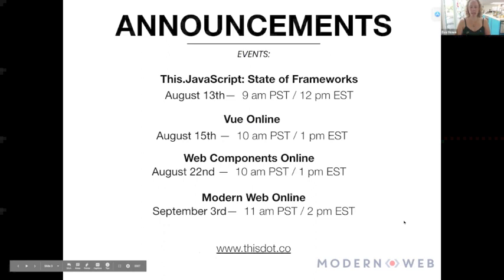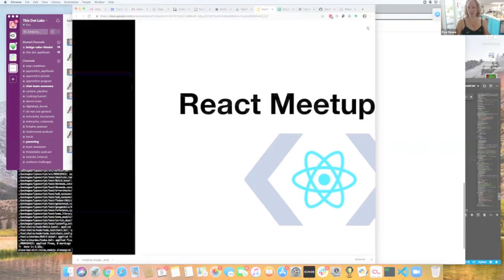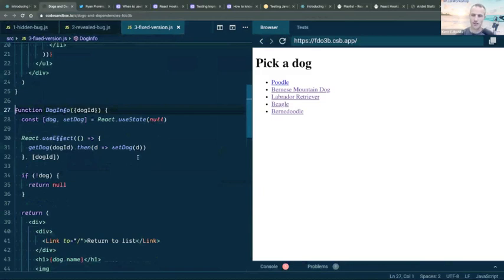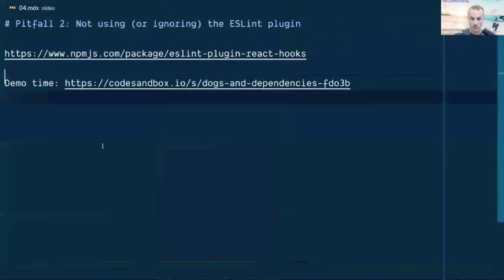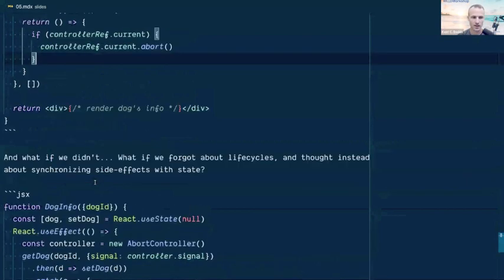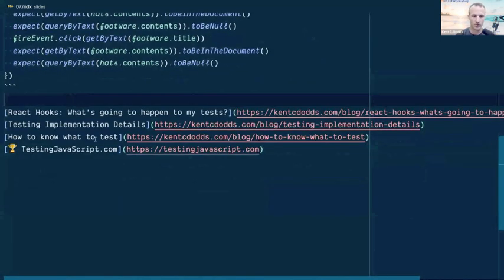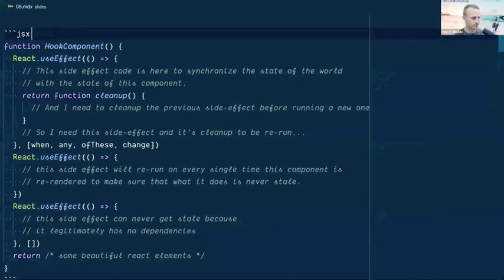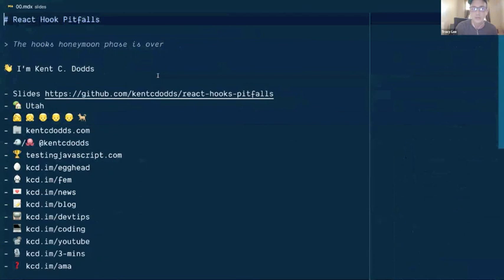Global React Meetup featuring Tae'lur Alexis and Kent Dodds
Welcome to the recording of the Global React Meetup hosted by This Dot Media.

Talks:
CEO & Front-End Engineer at CodeEveryday.io, Tae'lur Alexis
"Building accessible UI with React"
If you browse web applications today, you'll often find issues that are found in modern web applications and lack of empathy for disabled users. You may be unaware or uncertain on how to go about implementing accessibility into your code. In my presentation, I'll provide solutions to those issues that can quickly be implemented and show a simple and efficient example of making your React application more accessible!

Creator of TestingJavaScript.com / Instructor, egghead.io & Frontend Masters, Kent C. Dodds
"React Hook Pitfalls"
The hooks honeymoon phase is over. We were able to overlook our confusion as a reasonable familiarity issue, but now it’s time to get real about the pitfalls of React Hooks. Hooks lead to a better user experience and fewer bugs for sure, but without the right foundational understanding of them and certain JavaScript semantics, we’ll probably cause other problems in the process of using hooks. In this talk, we’ll explore some of the gotchas of using hooks, why those things are problems, and how to think about hooks so we develop an intuition for how to use hooks while avoiding the pitfalls.

Host: Eva Howe, Operations Manager at This Dot Labs

Whether you need help with React, Angular, Vue, Node, Bazel, mobile, GraphQL, .Net, Kubernetes, GCP, AWS, Azure, or more, you can find us online at thisdotlabs.com.